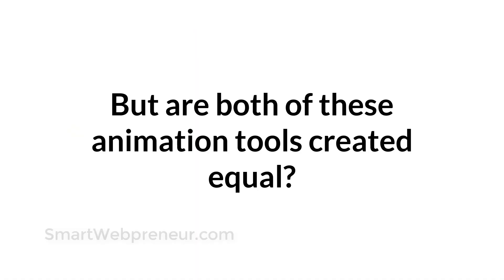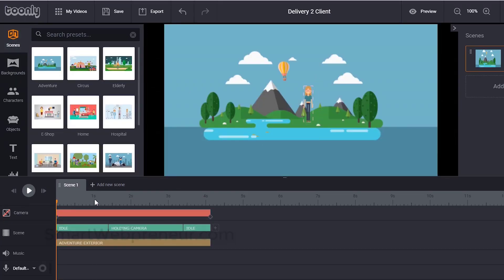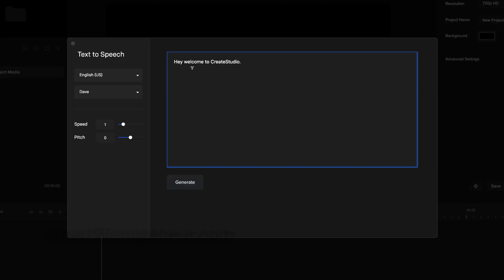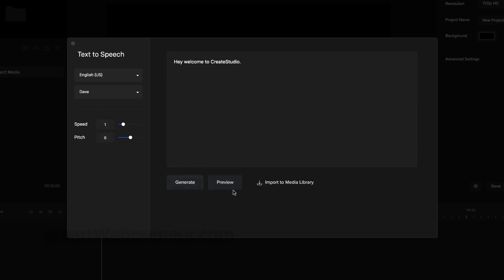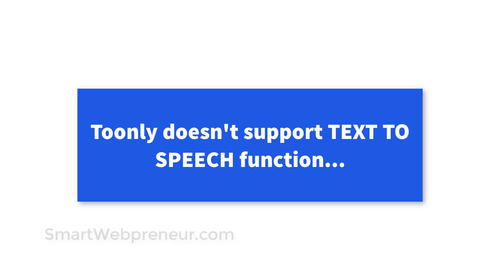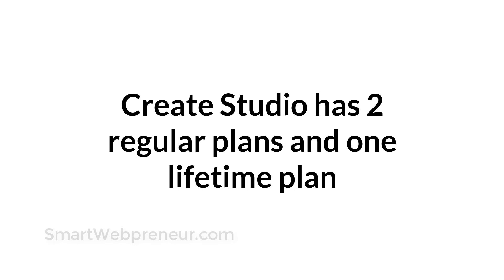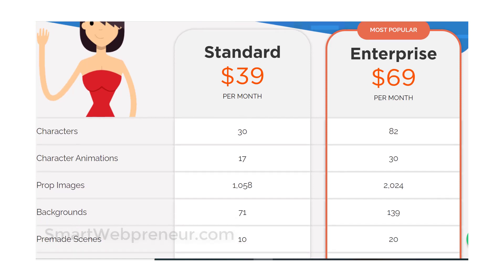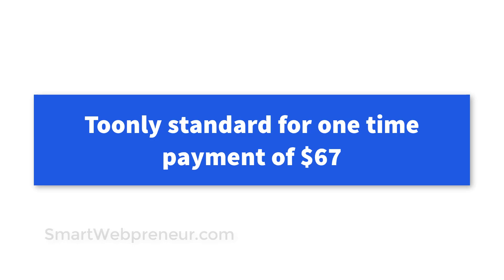Create Studio vs Toonly - Which One to Buy?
Hello and welcome to the video. In this video let's compare two of the popular video animation tools, Create Studio and Toonly.

Create Studio and Toonly, are popular drag and drop style video animation software using which you can create explainer-styled videos without knowing coding or graphic designing.  Both of these are desktop-based software that can be used on both PC and MAC.

But are both of these animation tools created equal? Is one better than the other? Let's find out in this short video.

Here is an EXACT blueprint to make $5,000 in 30 days selling simple digital products(Comes with resale rights)